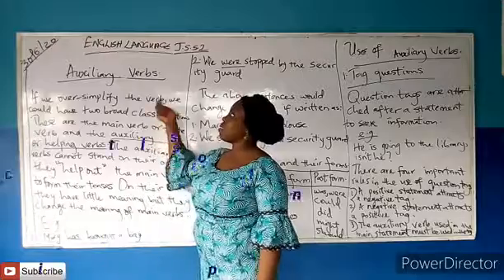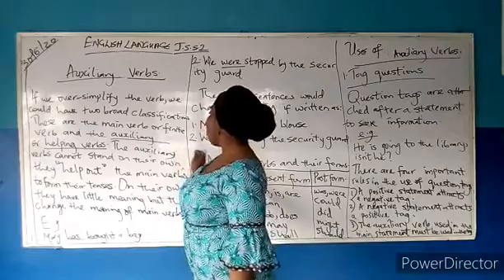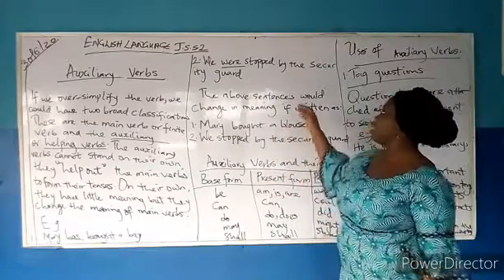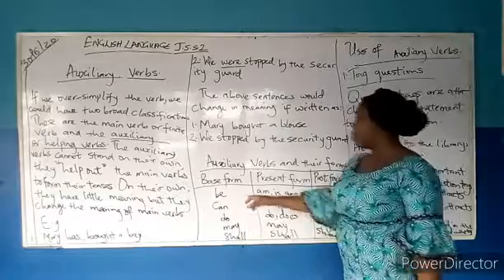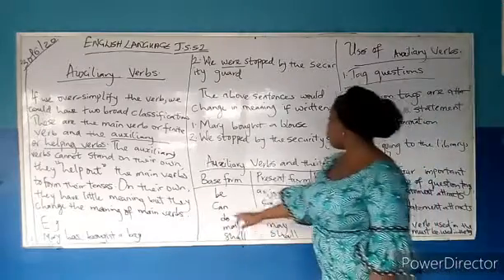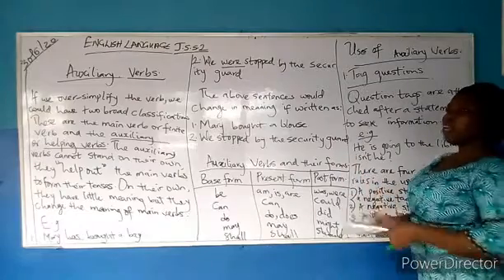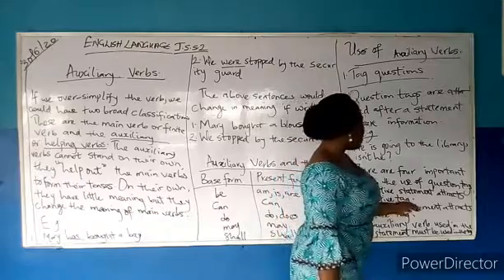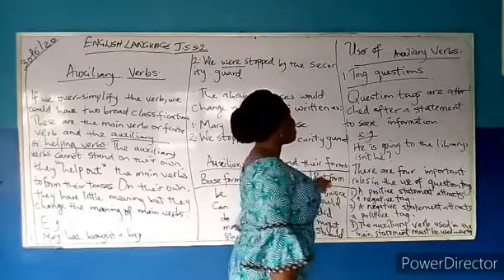ENGLISH LANGUAGE- AUXILIARY VERBS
MEGA EDUCATION CENTRE E-LEARNING PROGRAM.
CREATED BY PALACE OF ALL THINGS.